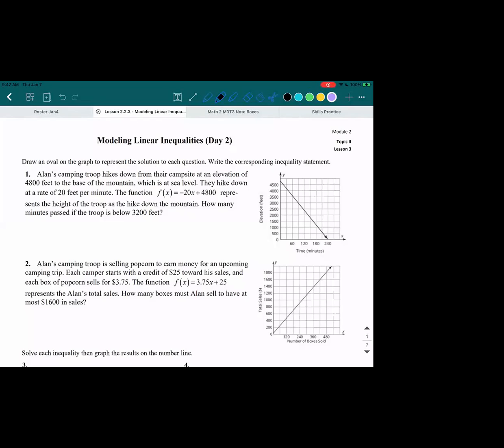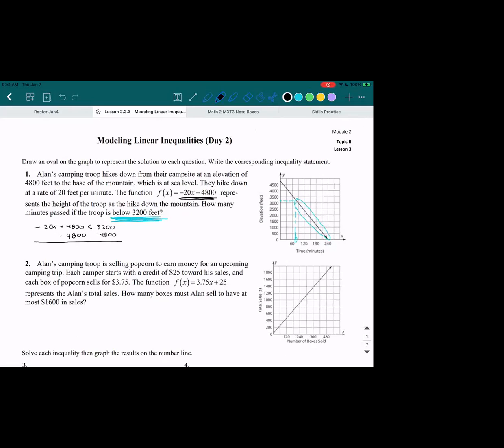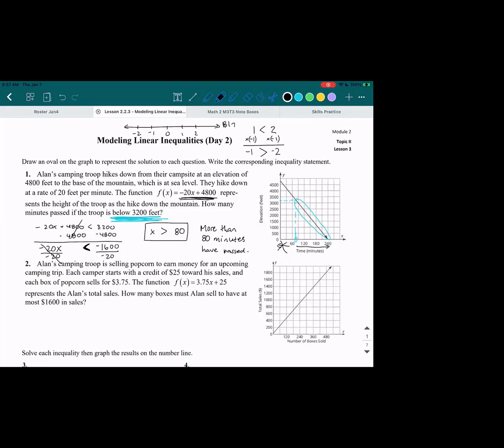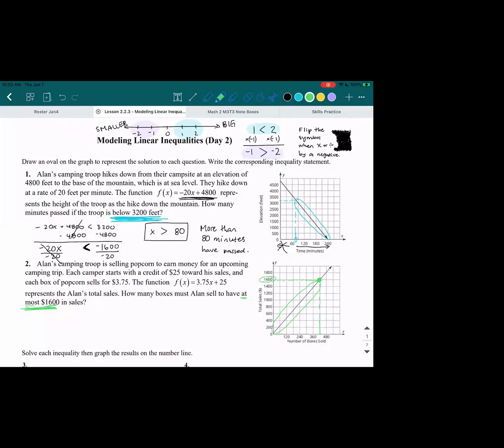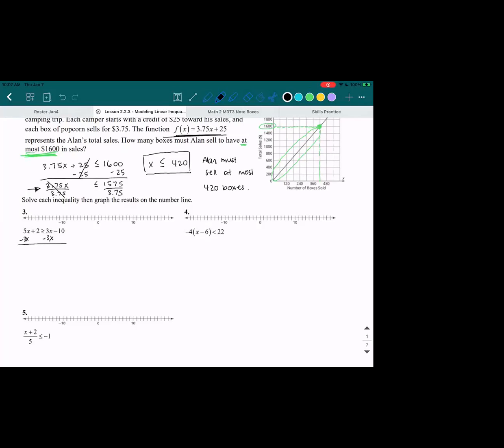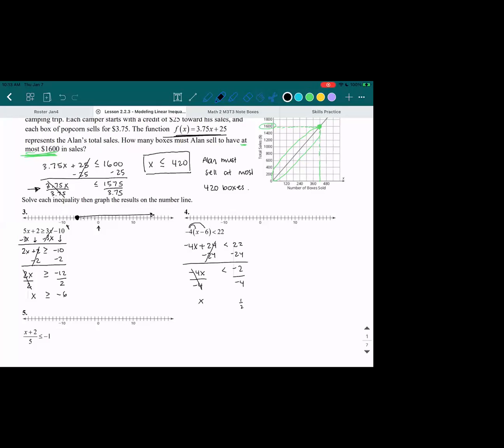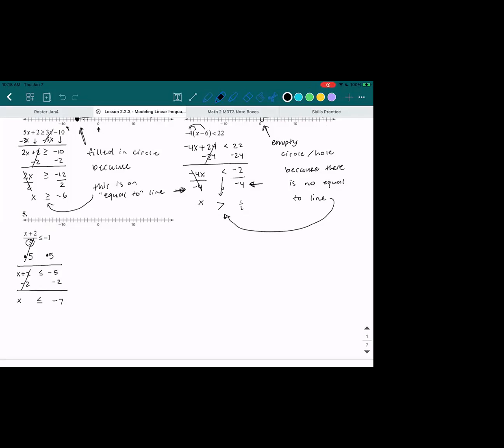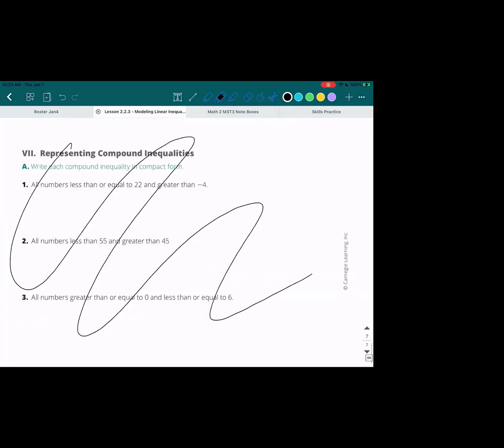Lesson 2.2.3 Day 2 - Modeling Linear Inequalities